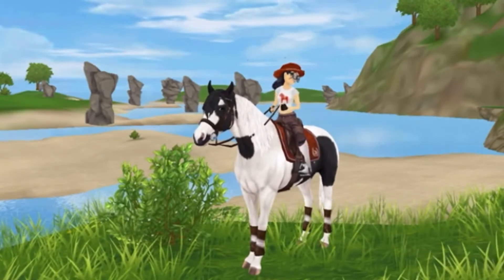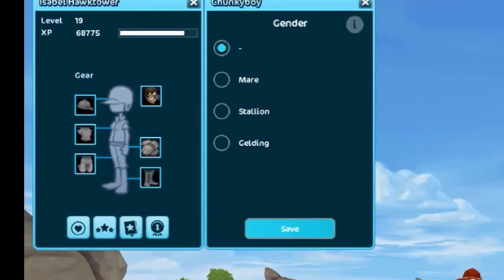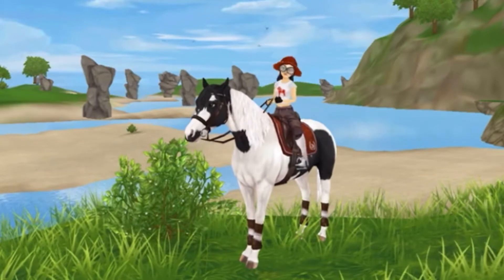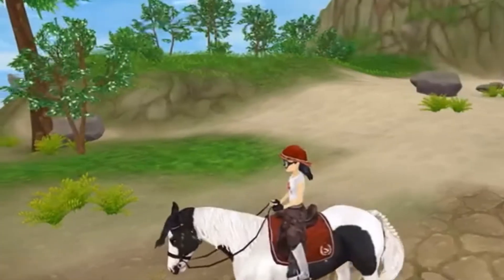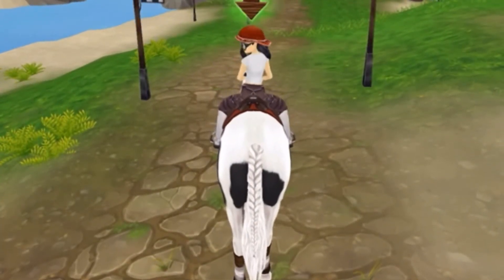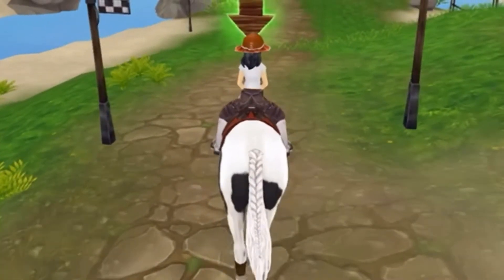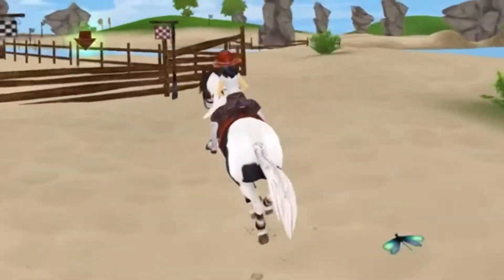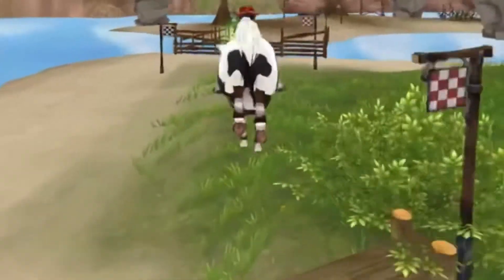[SSO] New Wednesday update!!! One a Saturday XD